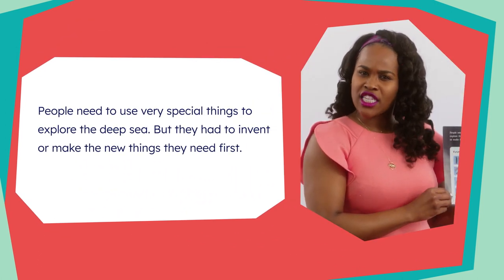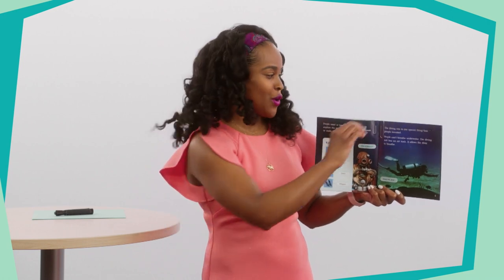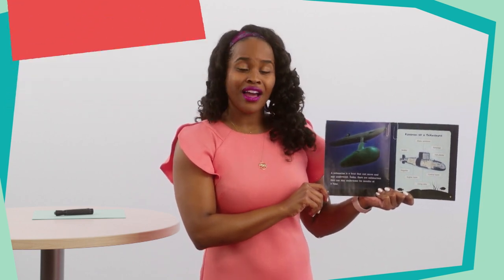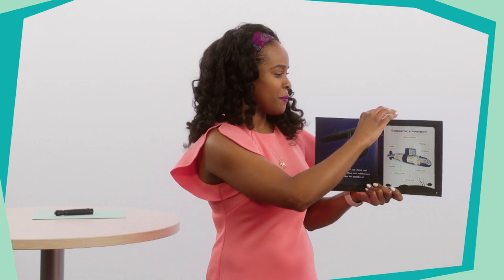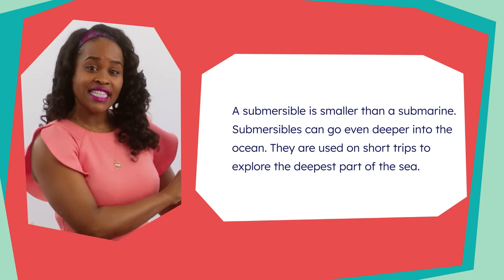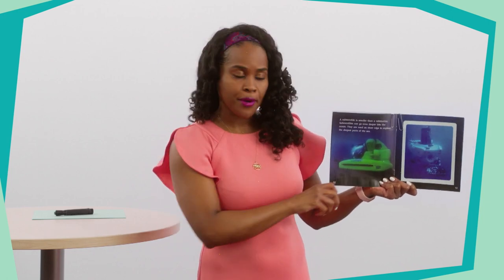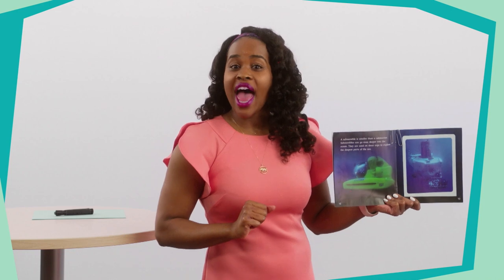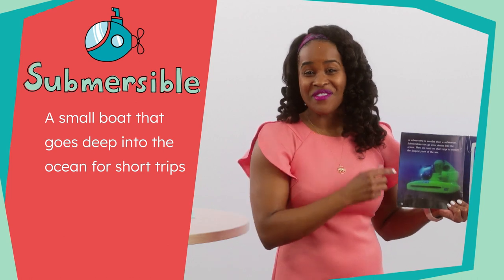At Home Learning- We’re Word Detectives!